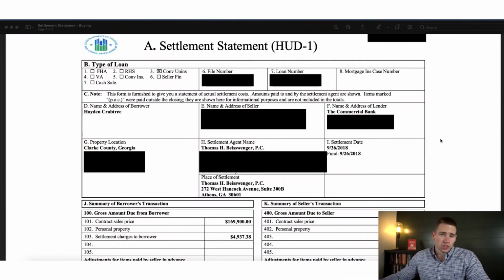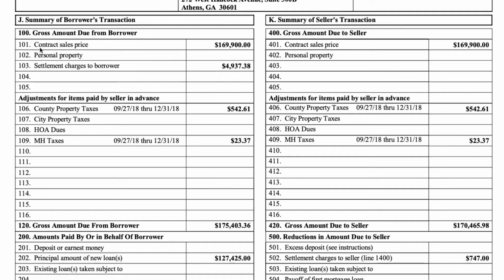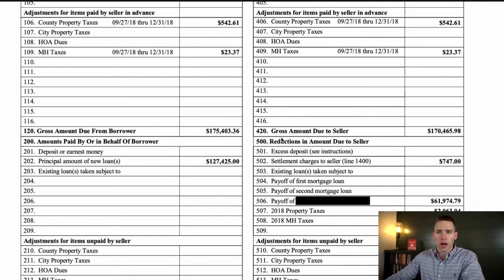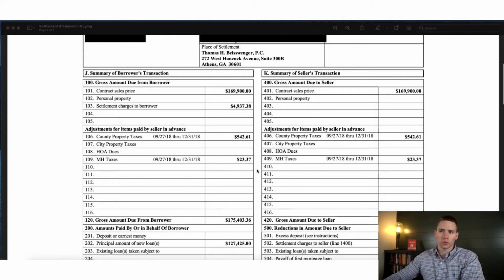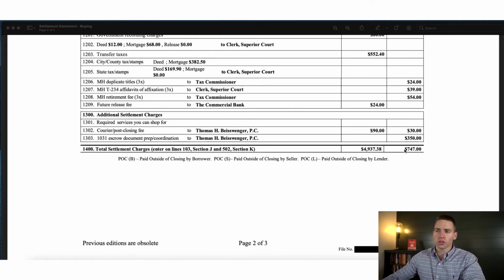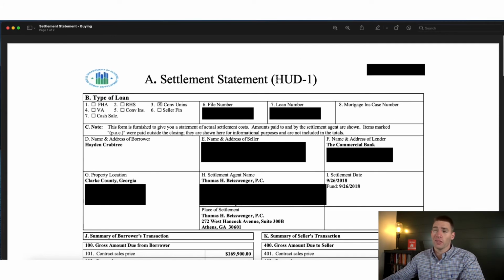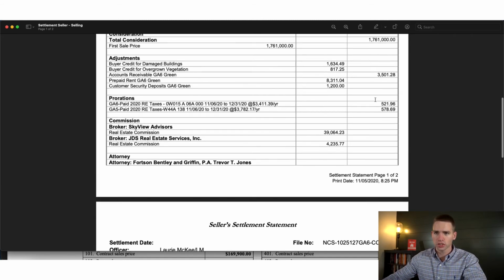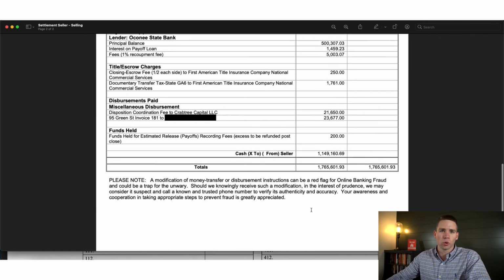How to Read a Settlement Statement | Hayden Crabtree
In this video, I'm going to show you how to read a settlement statement. I'm going to screen share an actual settlement and go through it with you. And this topic will feature in my next book.

Skip The Flip 2: Three Keys to Any Deal - Latest 2021: